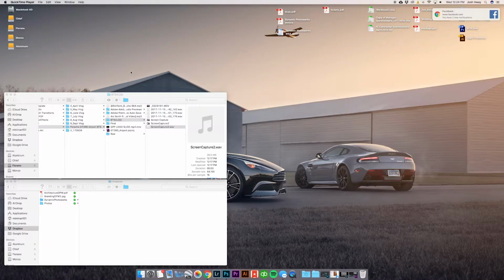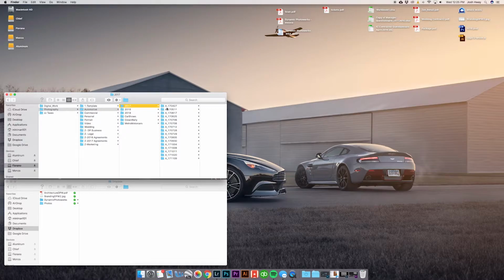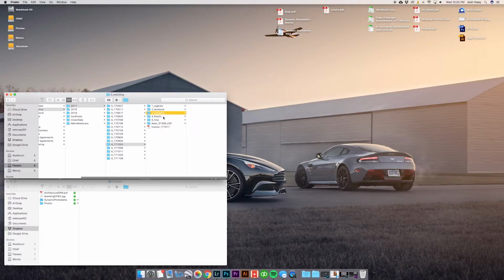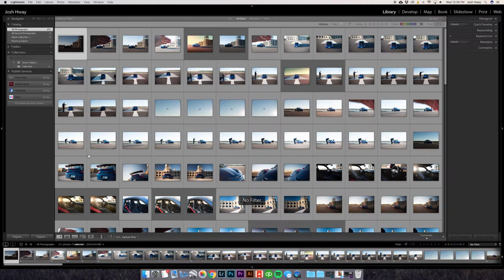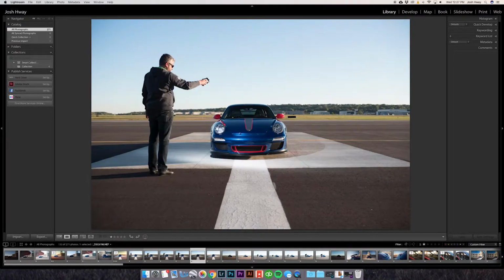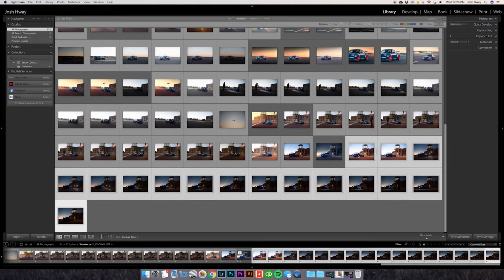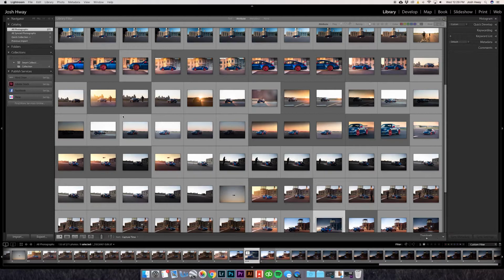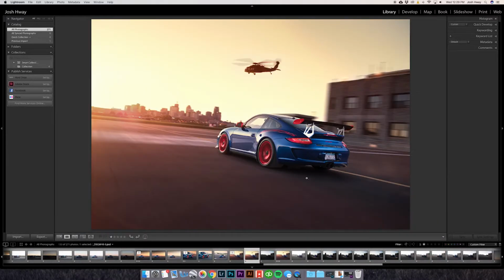My Photography Workflow & BTS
Go behind the scenes with me on a recent private shoot with a client that owns a gorgeous 997.2 Porsche 911 GT3RS at a local airstrip. I'll also show you my personal photography workflow as well as a few tips and tricks to keep those photos organized.